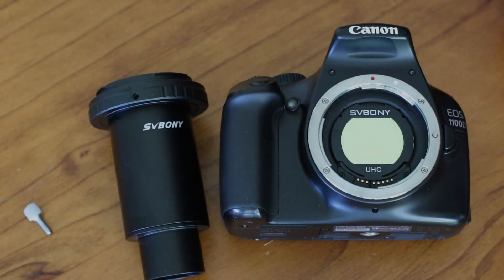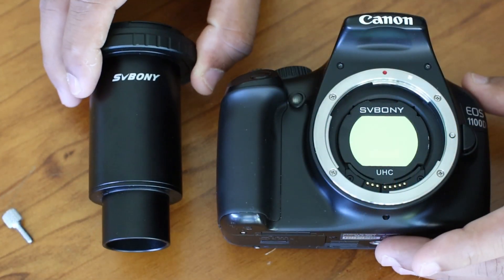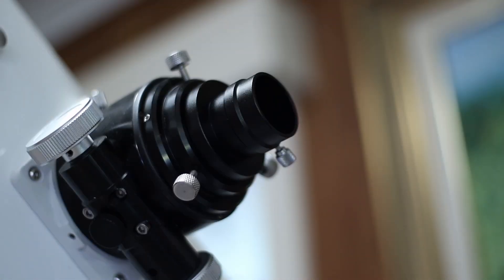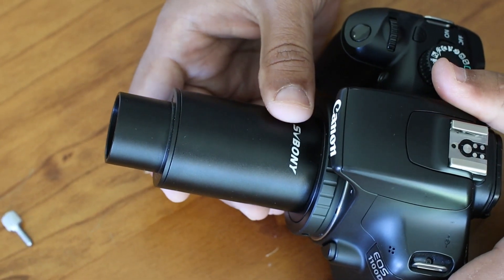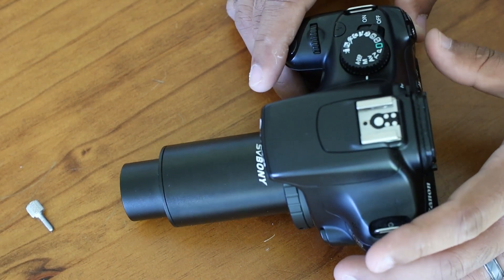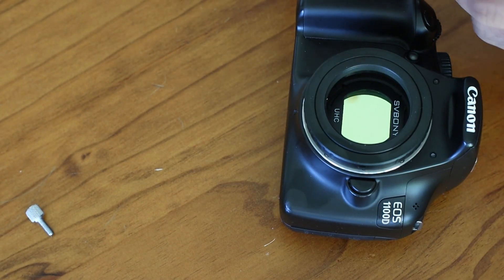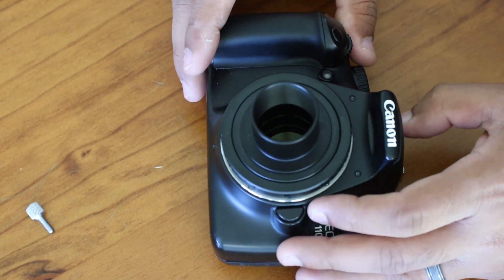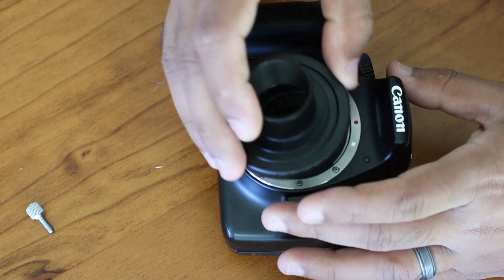Svbony REVIEW: How to CONNECT your DSLR To Telescope for Astrophotography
🛒You can buy this here🛒 SVBony T Adapter helps you to connect your DSLR camera to a telescope for astrophotography.